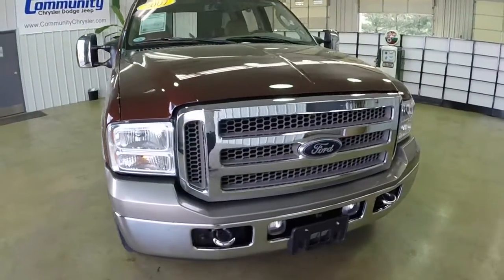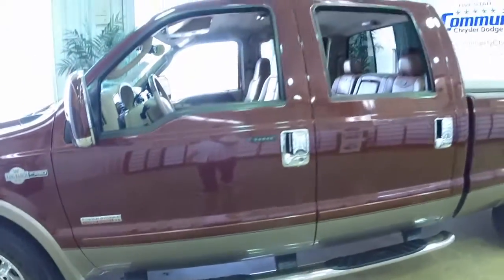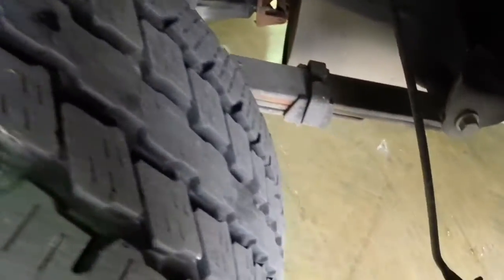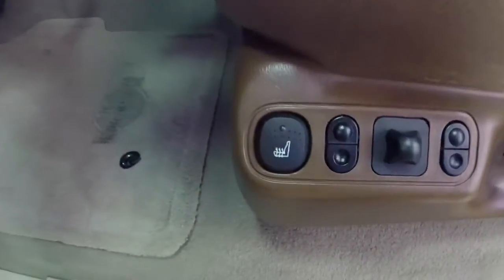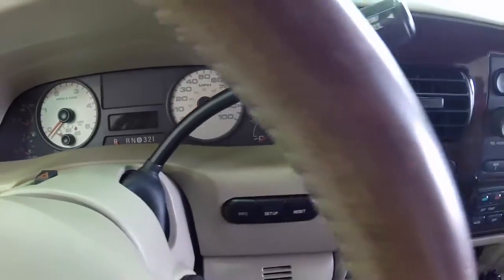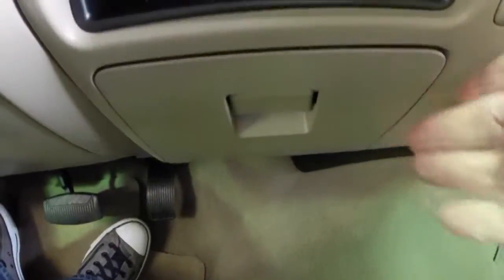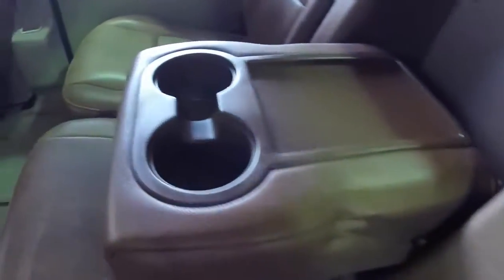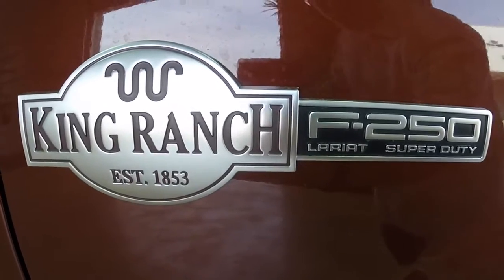2007 Ford F-250 King Ranch SuperCrew | PowerStroke Diesel |King Ranch Chrome Package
Dark Copper Metallic 2007 Ford F-250 King Ranch Super Crew.  This truck is equipped with the PowerStroke Turbo Diesel engine, King Ranch Chrome Package, Trailer Tow Package and more.  Inside is the gorgeous Castaño Leather interior.